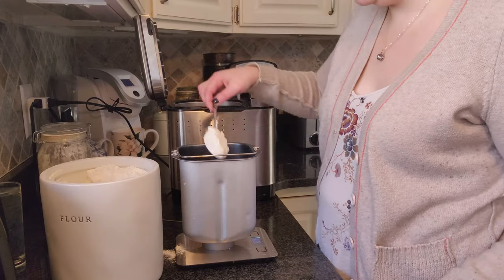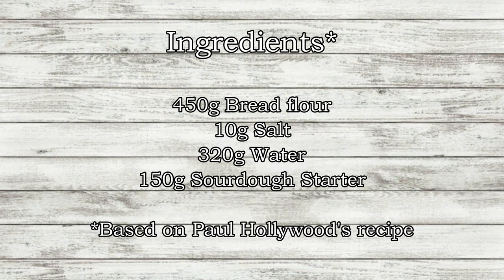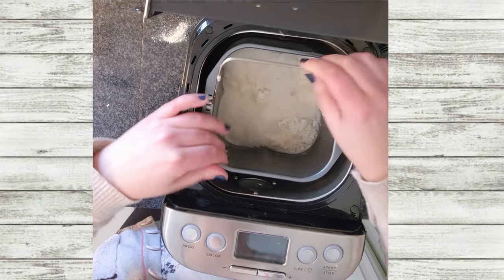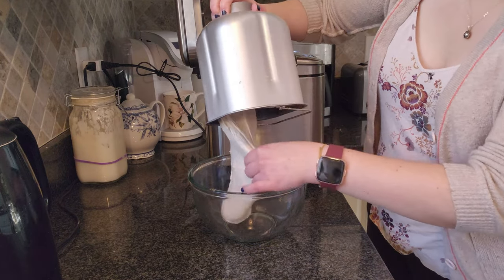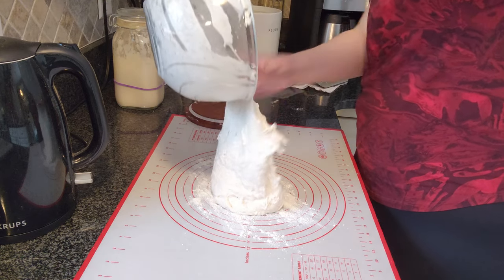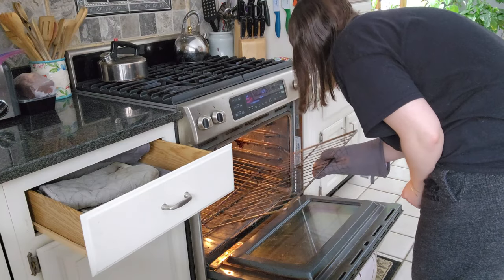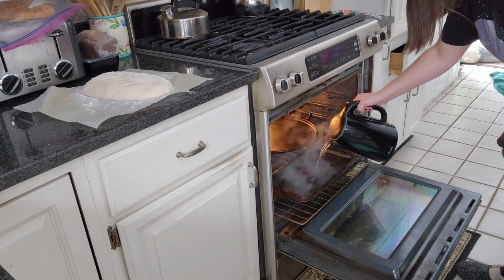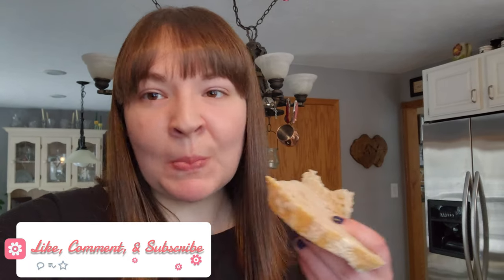How to Make the Perfect Sourdough Bread | For Beginners (NO Dutch Oven)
Hey everyone! Here is how I make the perfect sourdough bread using basic equiptment. I don't have a dutch oven so this is the best way I have found to make the bread.

I use a modified version of Paul Hollywood's Recipe:
450g bread flour
10g salt
320g water
150g sourdough starter

Equipment used:
Bread machine
Proofing Basket
Cast Iron Pan

Esty Store

Letterboxd: @lexiedm14